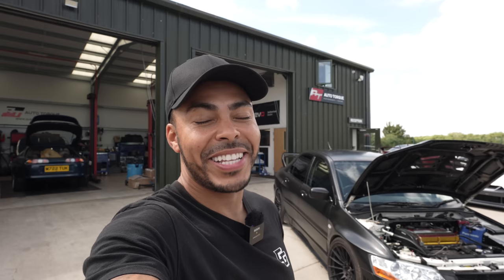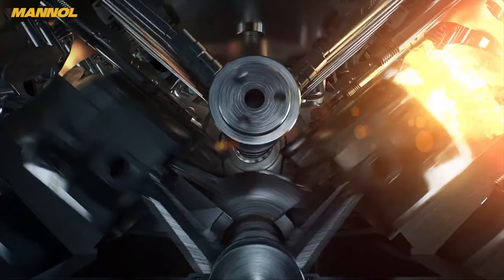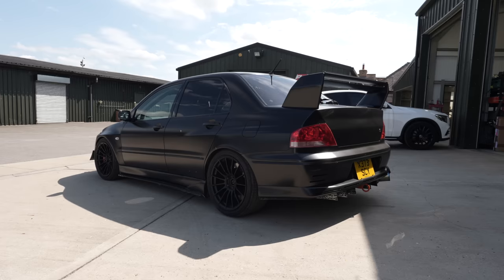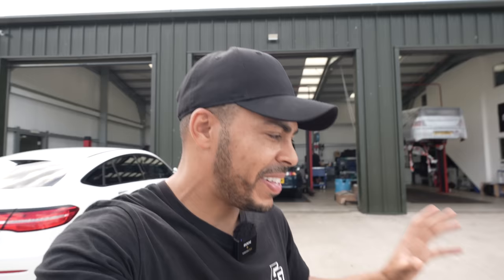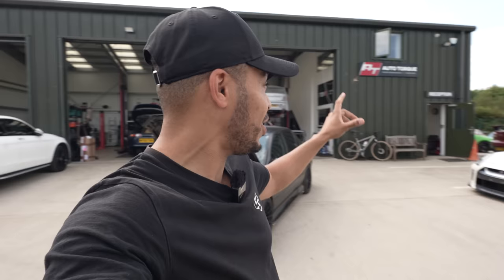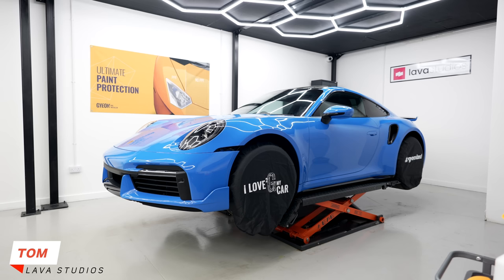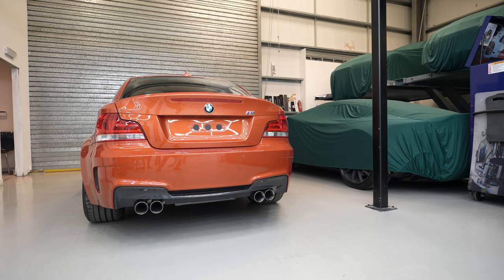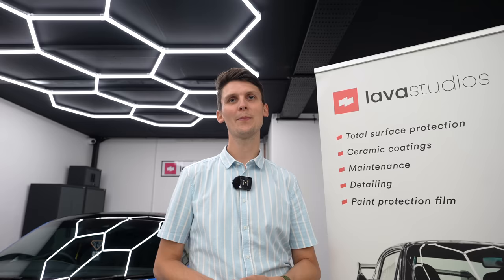MIND BLOWN! THIS *SEQUENTIAL* HKS STROKER EVO 7 LAUNCHES HARD!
FOR SICK DISCOUNTS, MAD GIVEAWAYS, EXCLUSIVE LINK UPS AND MUCH MUCH MORE.. JOIN THE GASSED GANG TODAY FOR JUST 99P!! 🏁🙌🏽

00:00 intro
02:16 the 911 turbo  gets sorted
05:00 evo 7 spec
07:29 evo hits the road
12:34 evo 0-60 launch
14:27 911 turbo finished product